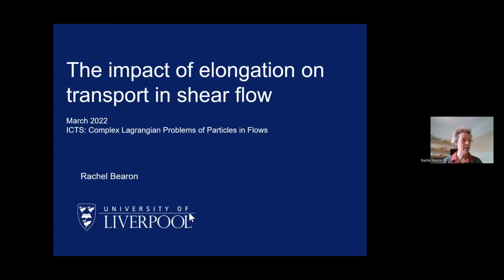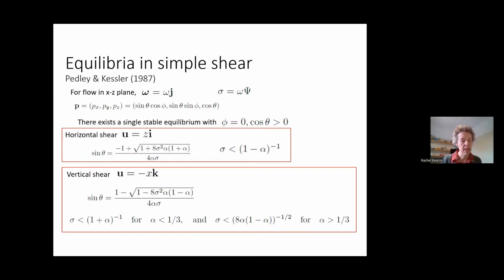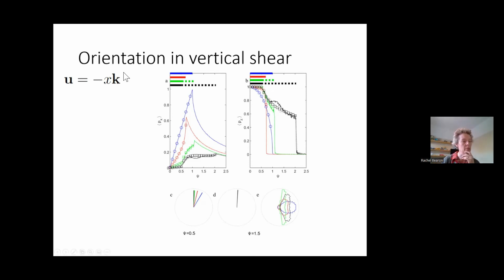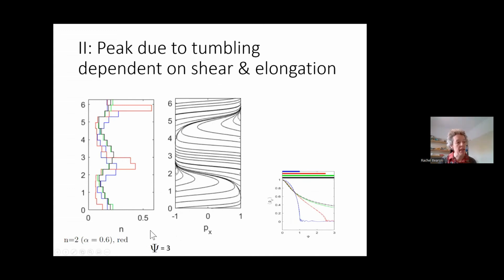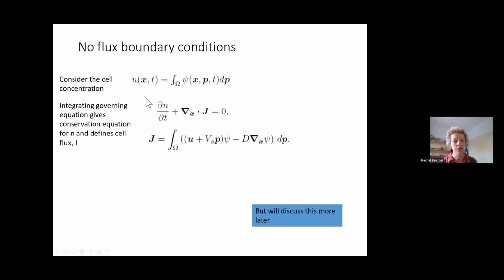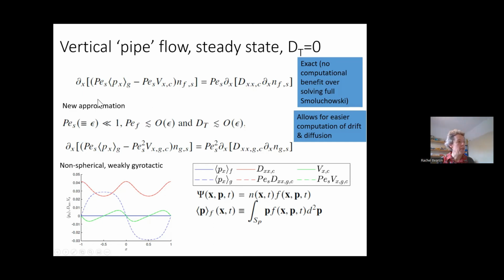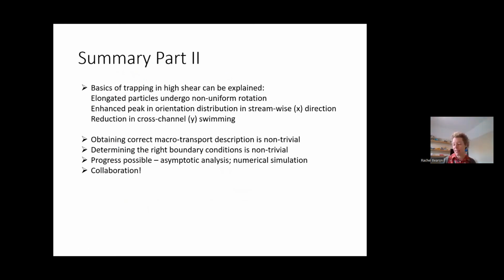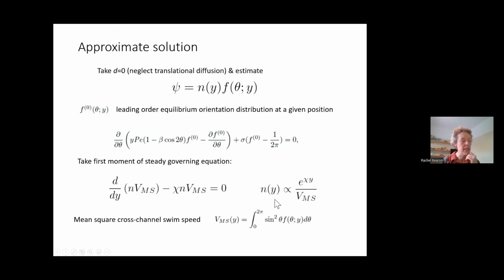The Impact of Elongation on Transport in Shear Flow by Rachel Bearon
DISCUSSION MEETING

ORGANIZERS
Massimo Cencini (Istituto dei Sistemi Complessi), Kristian Gustafsson (University of Gothenburg), Filippo De Lillo (University of Turin & INFN) and Samriddhi Sankar Ray (ICTS-TIFR)

VENUE: Online

          1. Particles with Internal Degrees of Freedom;
          2. Non-Spherical and Chiral Particles;
          3. Swimming or Active Particles;
          4. Smart Particles;
          5. Cross-Disciplinary with Emphasis on the Effect of Particles on the Flow.

Eligibility criteria: Registration is open to Ph.D students, postdocs and other researchers/faculties working in related areas.